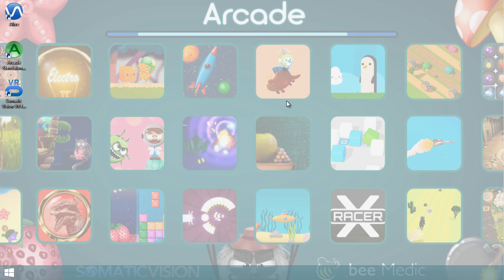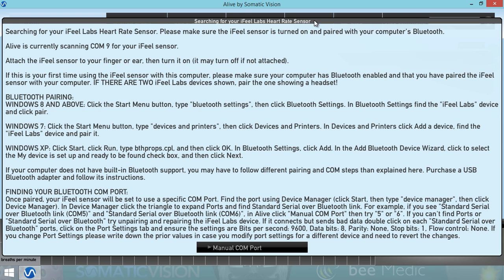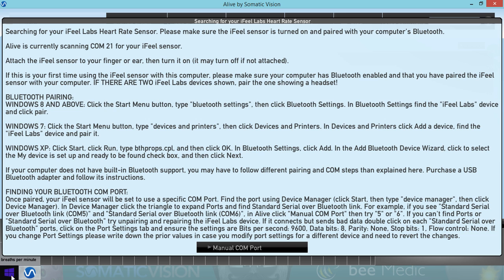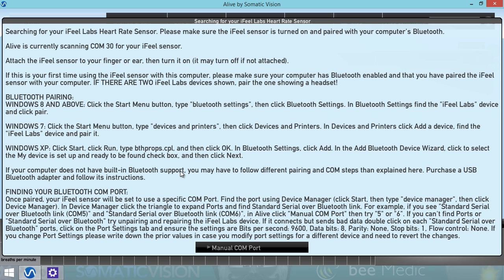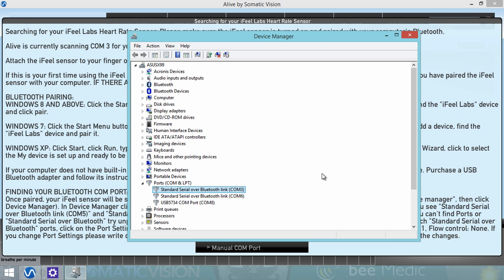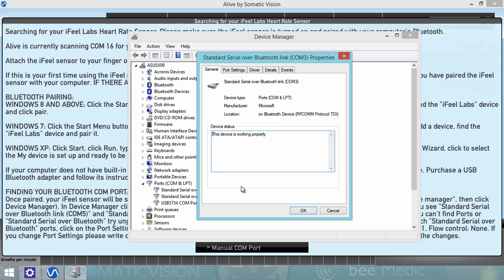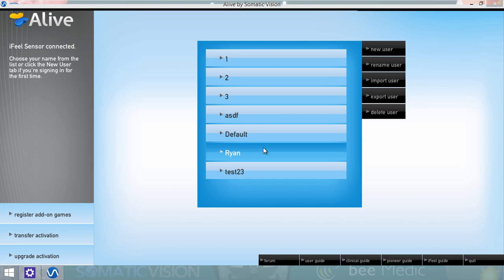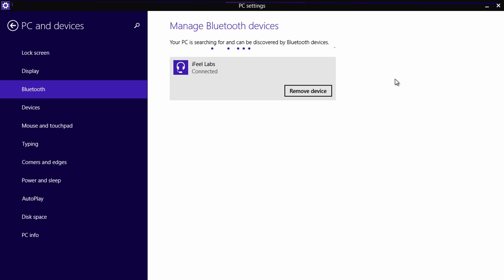iFeel Bluetooth Sensor - Connection Guide for Alive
How to set up your iFeel Bluetooth Sensor to connect to Alive in Windows.
To purchase an iFeel sensor for heart rate feedback go